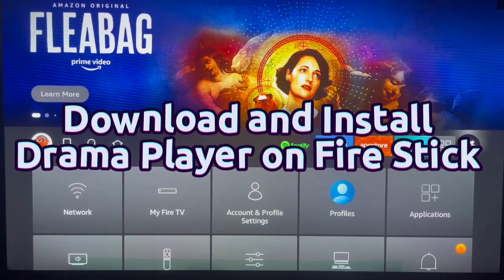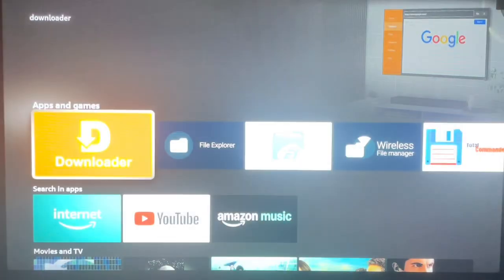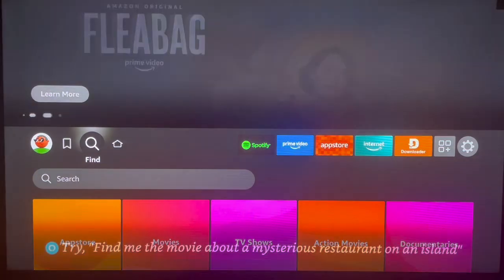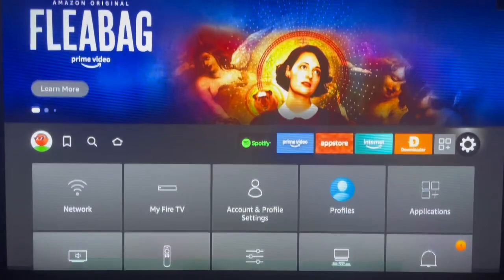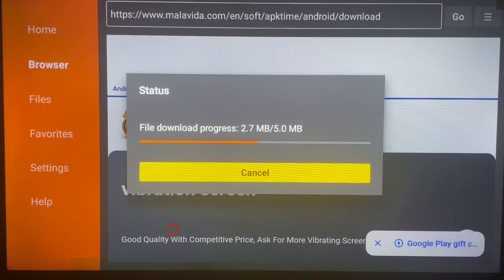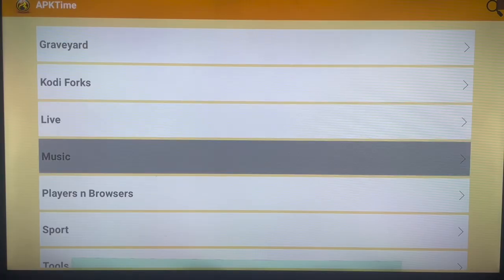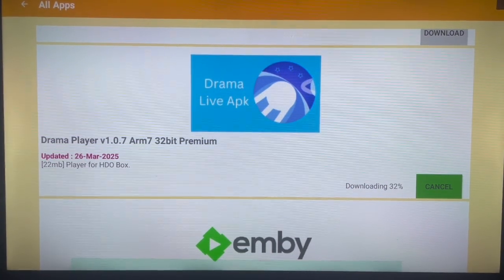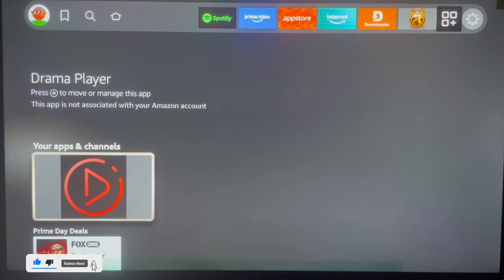✅How to Download & Install Drama Player App on FireStick (2025 Full Guide)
Step-by-step guide on how to safely download and install the Drama Player app on your FireStick or Fire TV in 2025. Works for all models and regions — easy, fast, and beginner-friendly.